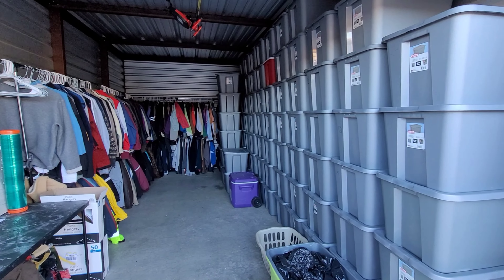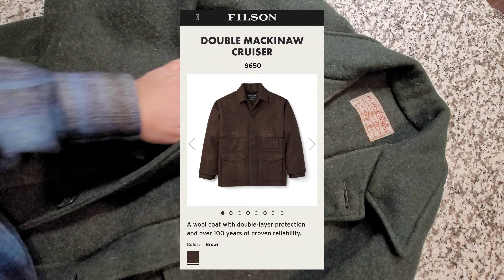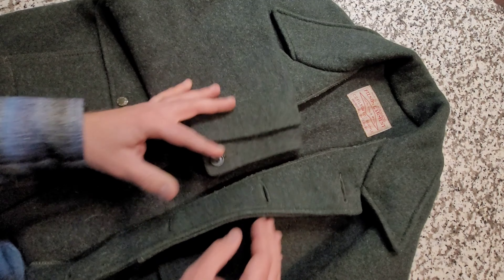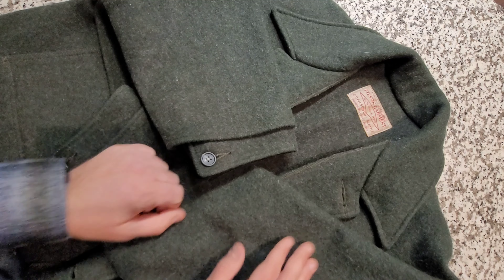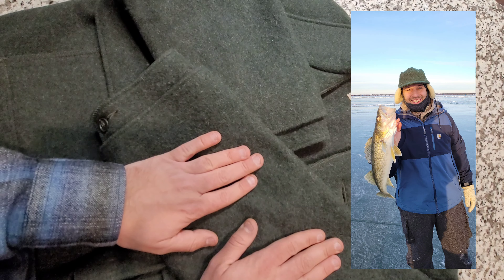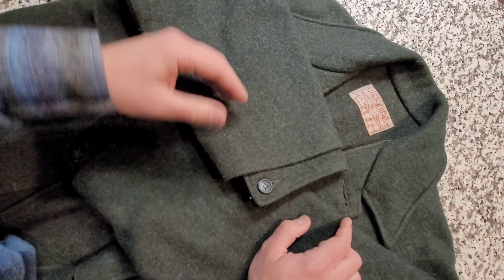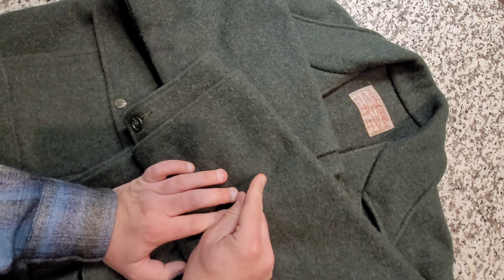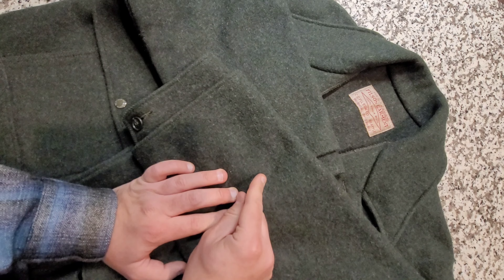Is The $500 Filson Mackinaw Cruiser Jacket Worth It? Genuine & Honest Review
- Jacob

Thrift to resell. Buying clothes to sell on poshmark. Where do you find poshmark inventory? Is poshmark legit? How do I start selling on poshmark? What is Reselling? How do I start selling on eBay? Is Ebay legit? How to make money online. Full time poshmark seller. Full time eBay seller. How much can you make on poshmark? How much can you make on eBay? Is poshmark safe? Poshmark vs. EBay. Poshmark vs. Meacari. Goodwill Thrift. Thrifting at Goodwill. Is goodwill a non-profit? Shopping at goodwill. Goodwill Haul. Goodwill thrift haul. Ross. Retail Arbitrage. Adidas. Carhartt. Carhartt Storm Defender. What is retail arbitrage? Is retail arbitrage legal? Gore-tex.